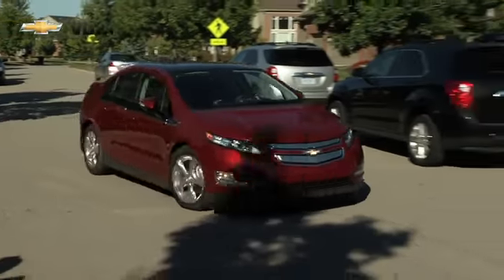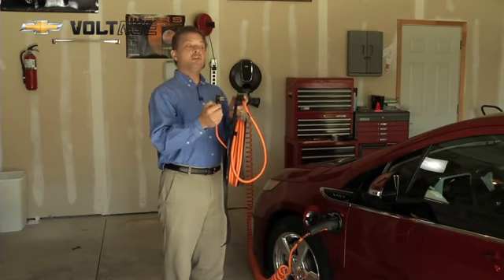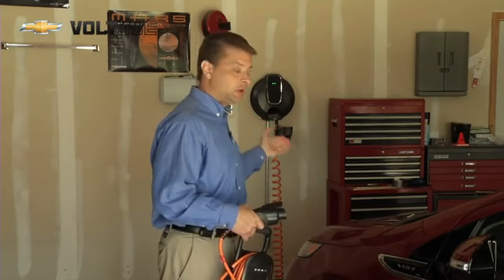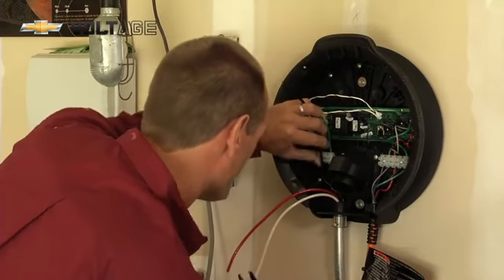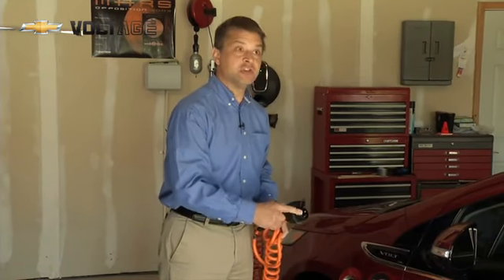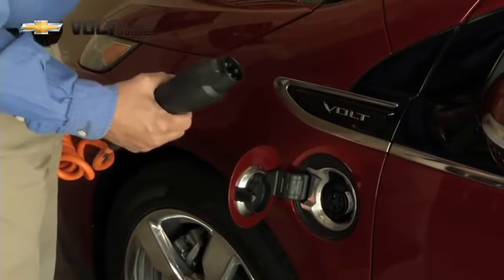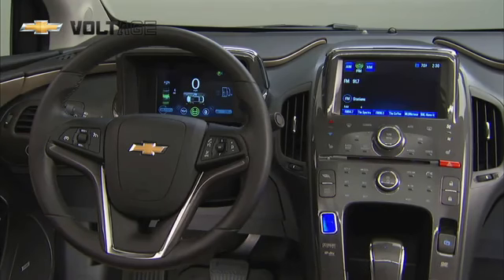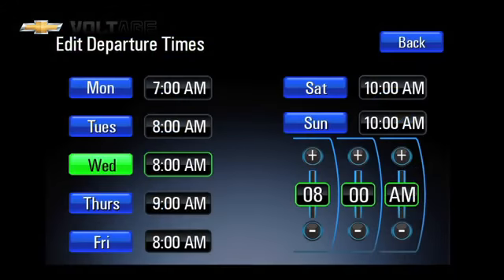Charging Your 2011 Chevy Volt at Home